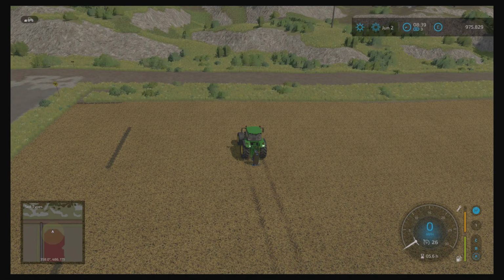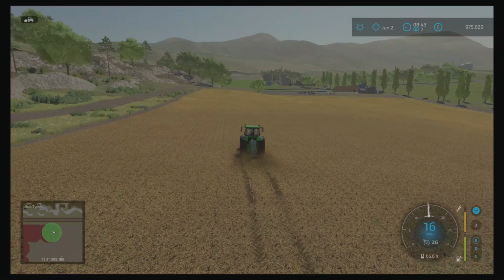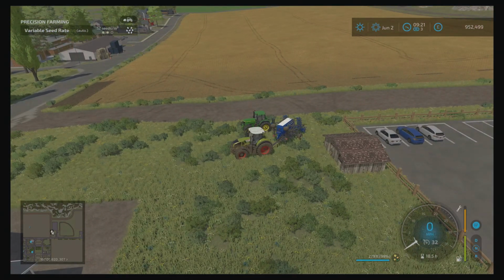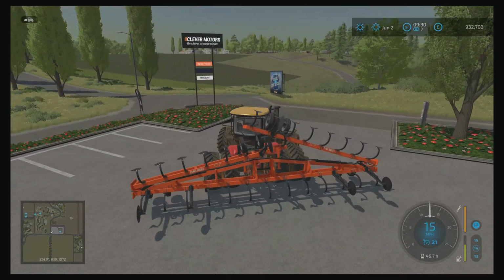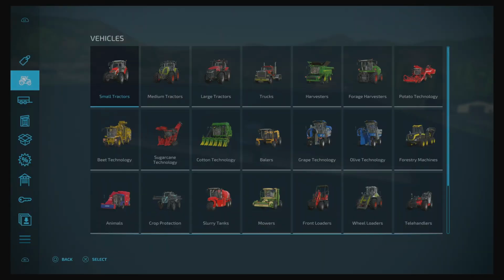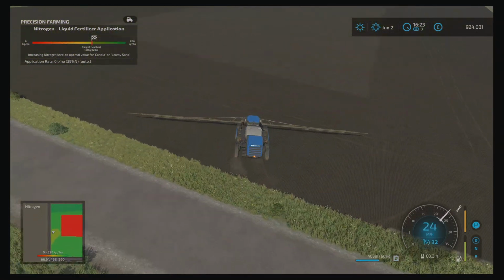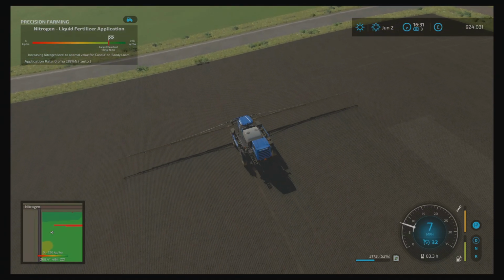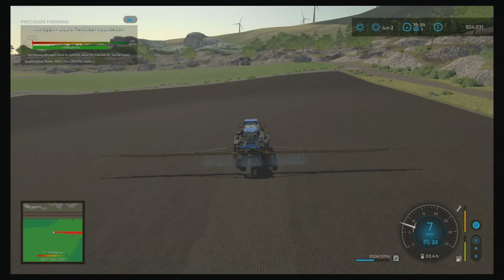Westbridge Hills 22 ep34. Farming Simulator 22 - Used Machinery Challenge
On Westbridge Hills today we turn around our new field, nearly forgetting some major aspects of the process before discussing what we can spend our money on.